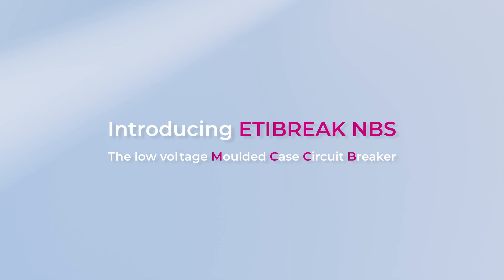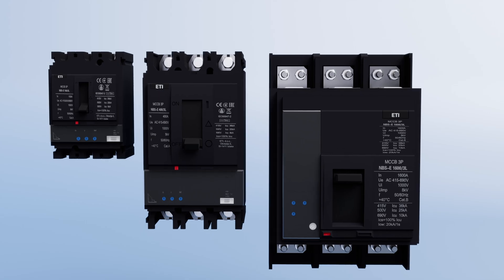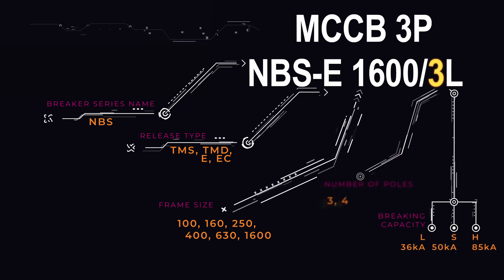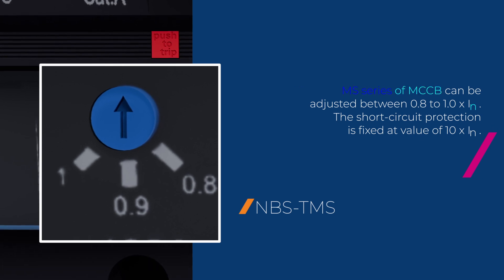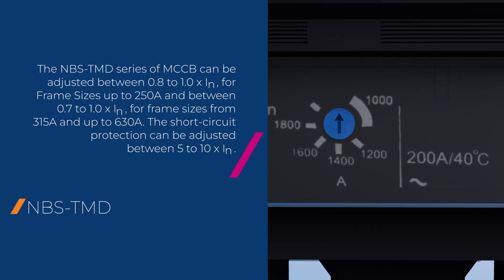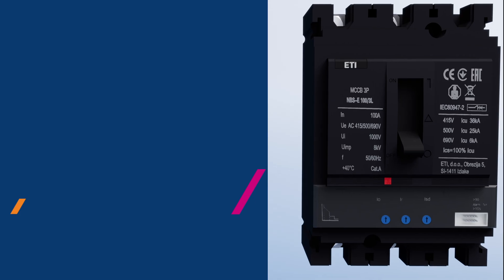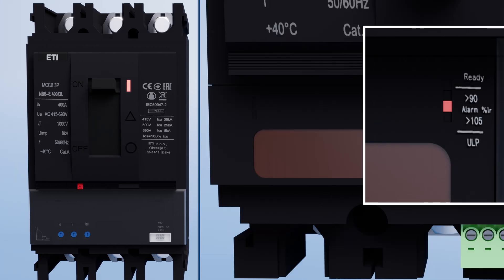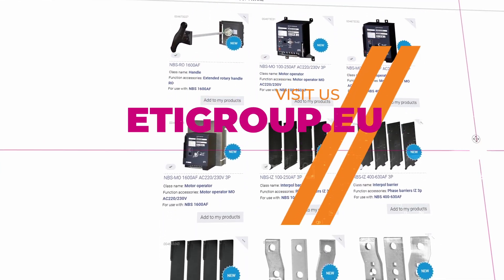Introducing ETIBREAK NBS – A Versatile MCCB Solution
ETI is introducing a new series of low voltage MCCBs, the ETIBREAK NBS, with a wide range of framesizes, protection types (thermal-magnetic or electronic) and accessories.